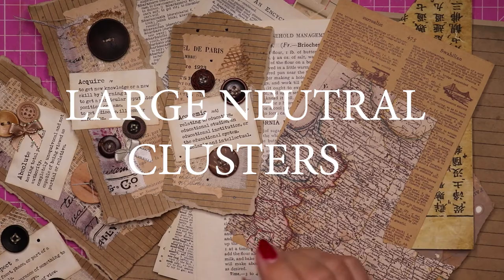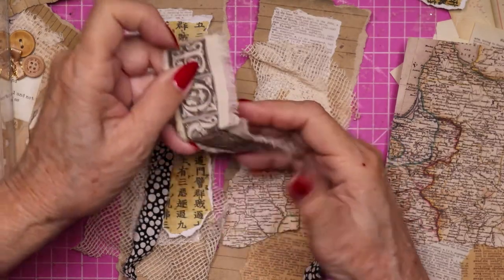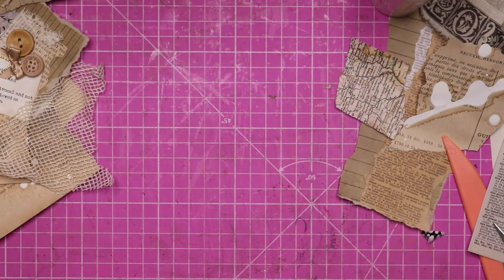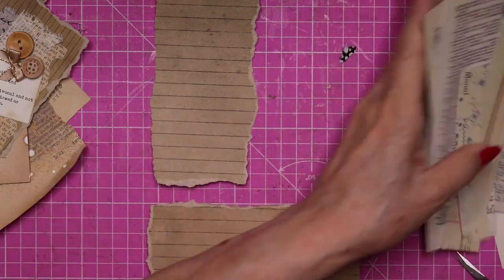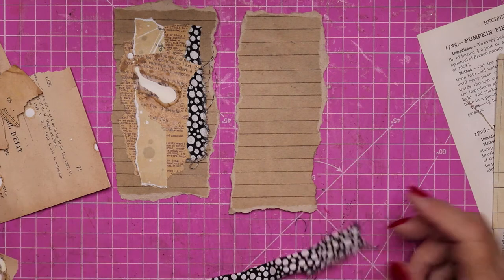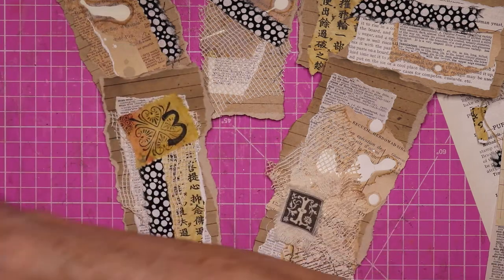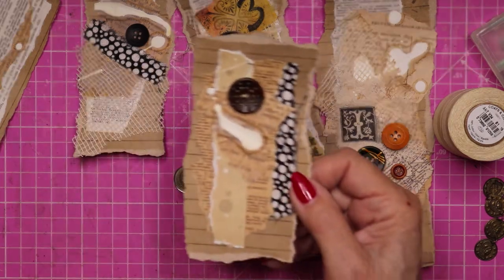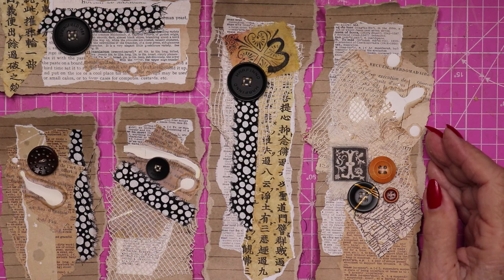How to Make NO FAIL, EASY Junk Journal Button Clusters | Examples | Tutorial by Miss Darling Arts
How to Make NO FAIL, EASY Junk Journal Button Clusters | Examples | Tutorial by Miss Darling Arts – In this episode, Miss Darling demonstrates her super easy clusters featuring buttons as focal point groupings. The 3-dimensional quality is outstanding and not too thick for a journal. They make exciting ephemera to use as cover decoration, page decoration, belly bands and side tucks, even corner tucks. Add another dimension to your crafts by using the buttons of all sizes to enhance your projects, whether you sew them on by hand or just glue them. Blessings.

PRODUCTS AND TOOLS:
Metal Straight Edge
Acrylic Sheets 12x12
Acrylic Sheets 12x24